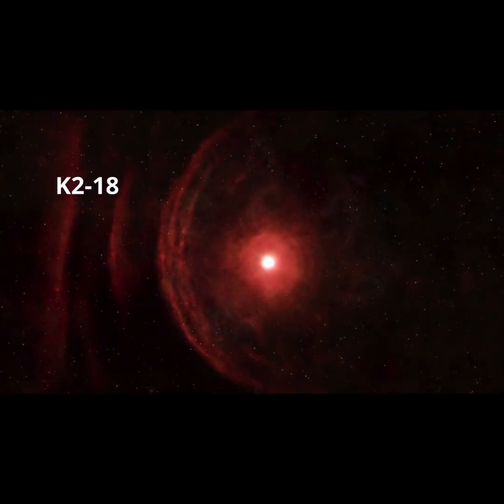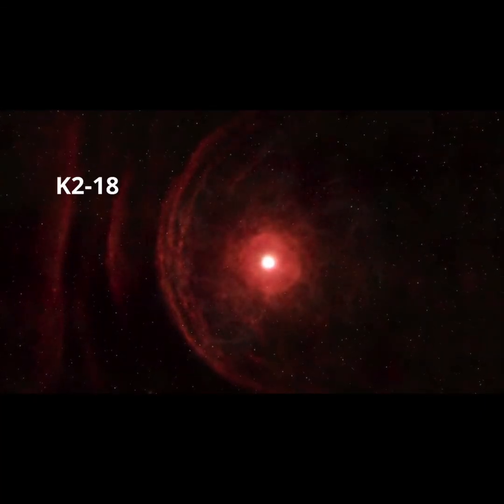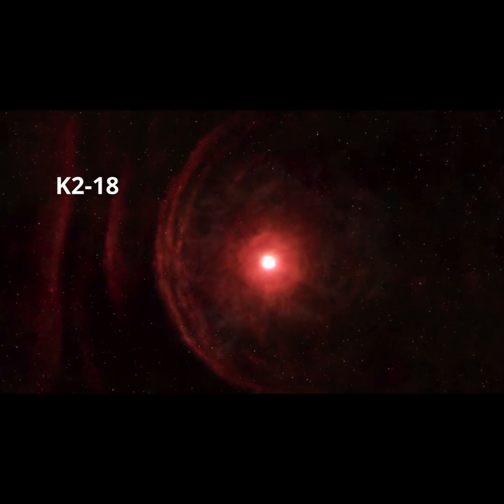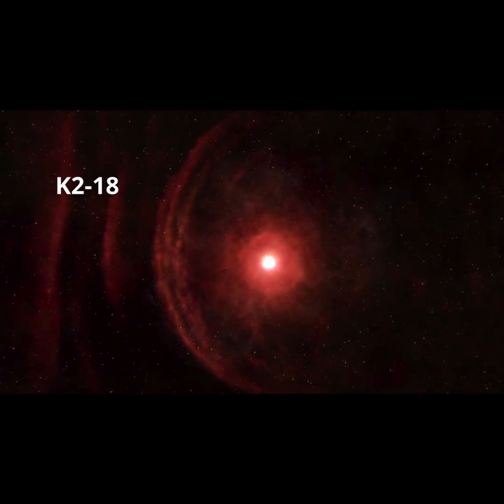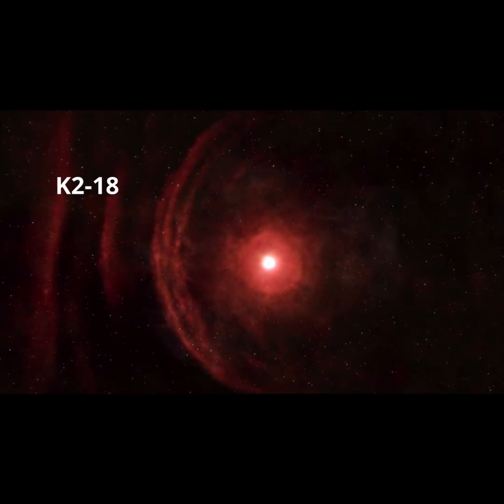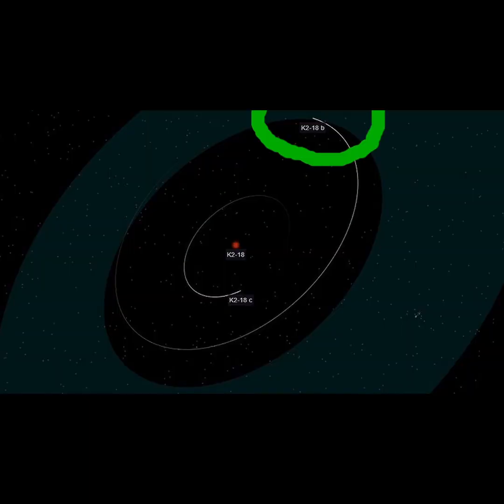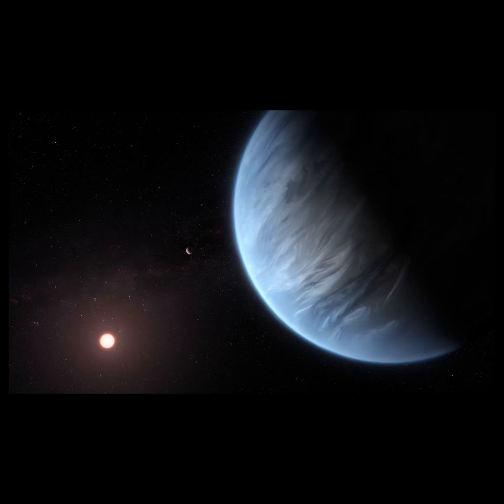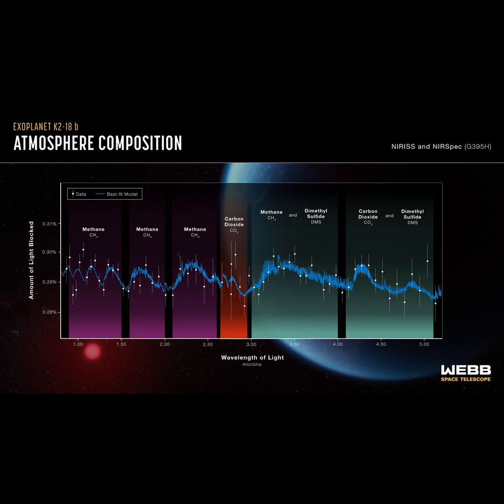K2-18 and Its Exoplanets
The star K2-18 is an M-type star, or red dwarf, located 124 light years away from Earth which hosts two confirmed exoplanets. One of these, called K2-18 b, is located within the habitable zone of the star, meaning temperatures are right to support liquid water on its surface. This is a rocky world almost nine times larger than Earth, classified as a super Earth. The planet has an orbital period around the star of 32.9 days.

Recently, telescopes have detected the presence of water vapor in K2-18’s atmosphere. This is an interesting planet since this is also the first detection of water vapor on an exoplanet in the habitable zone of a star. Additionally, the atmosphere also contains carbon-based compounds such as methane and carbon dioxide. Carbon is another crucial component to life. Other compounds in the atmosphere include hydrogen and helium as well.